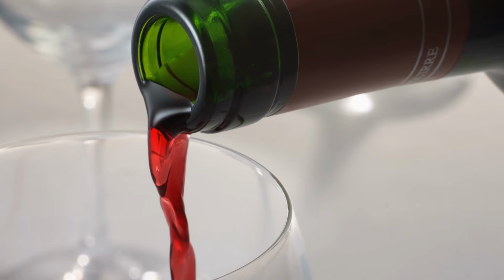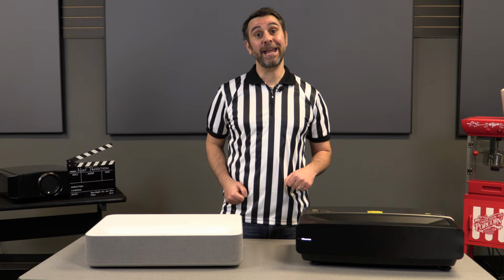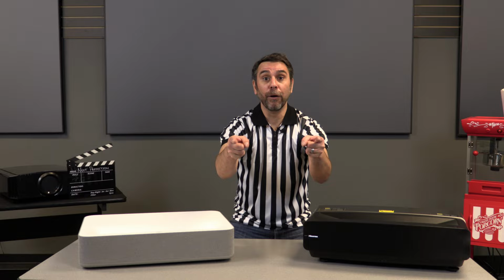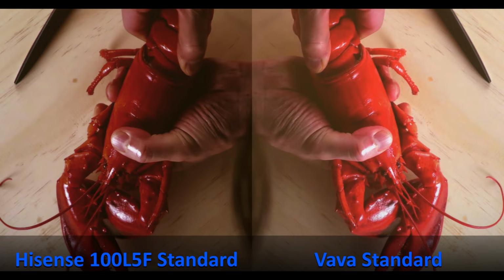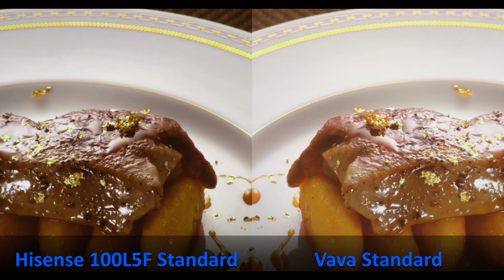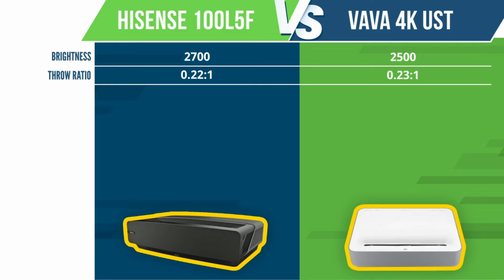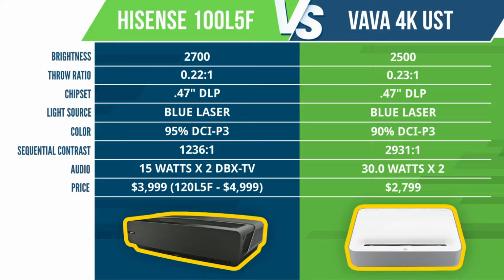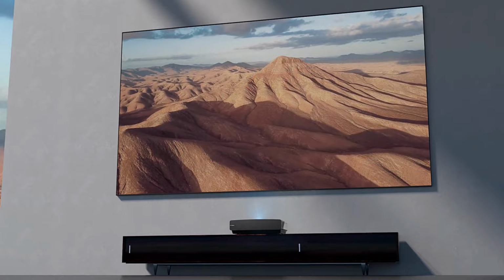Hisense 100L5F VS. Vava 4K UST | Ultra Short Throw Projector Shootout Comparison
Let's get ready to rumble!
It's part 2 of our UST projector shootout series. This video pits the Hisense 100L5F 4K Laser TV up against the Vava 4K Ultra Short Throw Projector in a battle of lower priced Laser TVs
Tell us which  projector you think is best! Which USTs should we do next?

Call ProjectorScreen.com @ 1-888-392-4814 and mention that you saw us on YouTube!